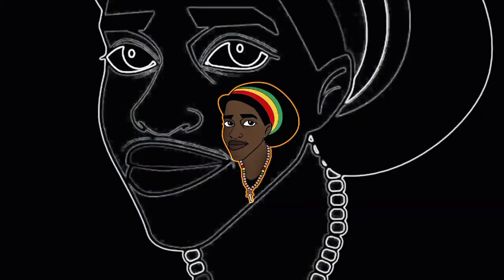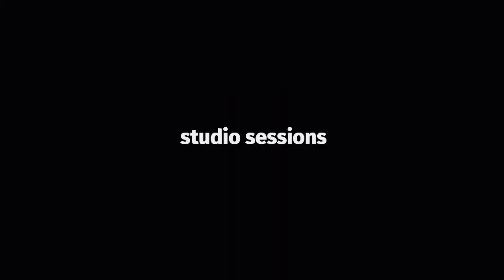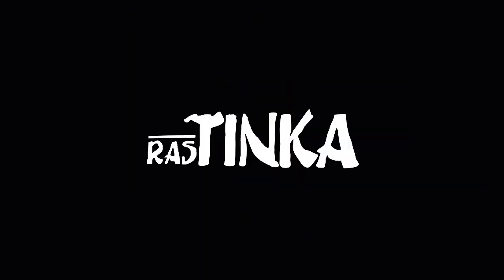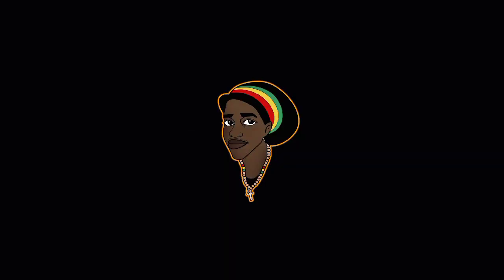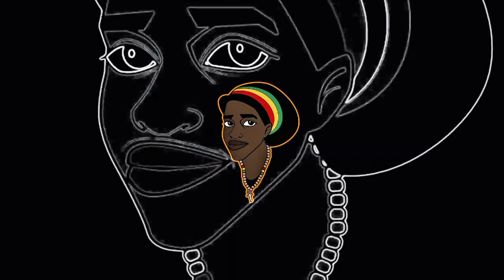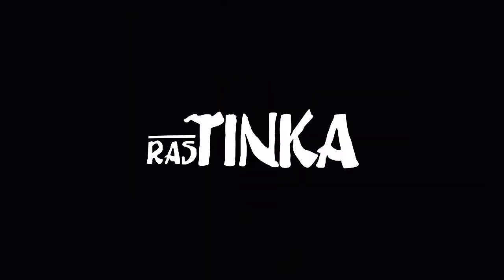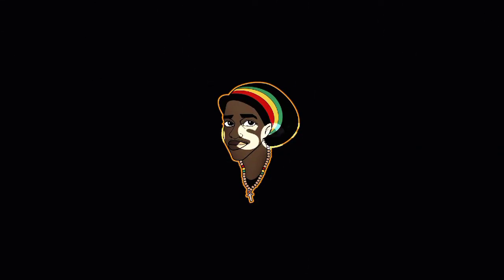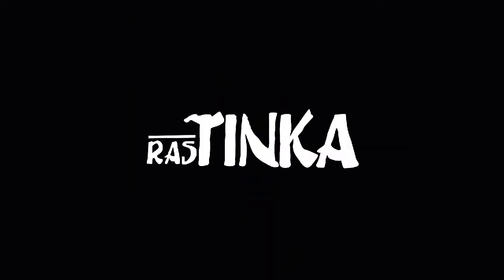My First Radio Audition Demo